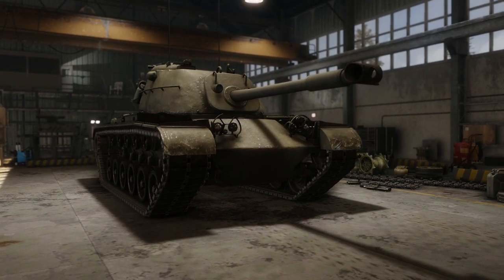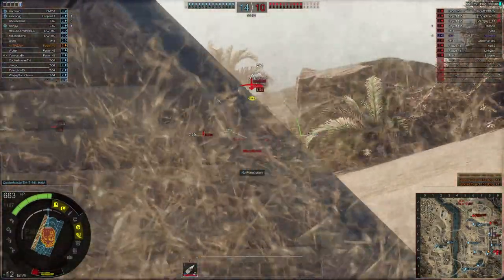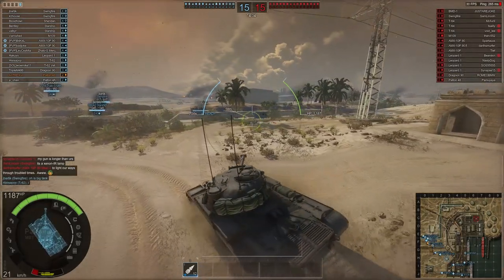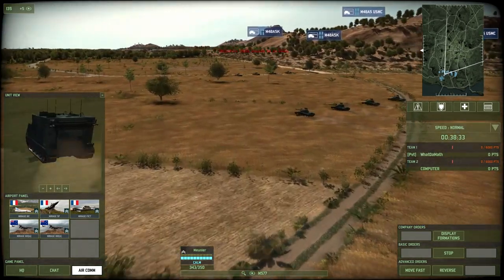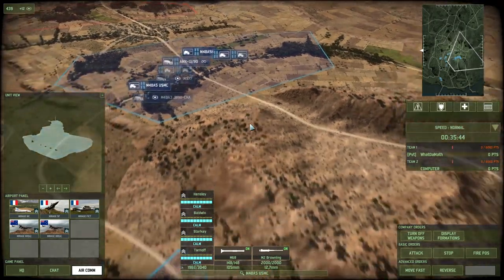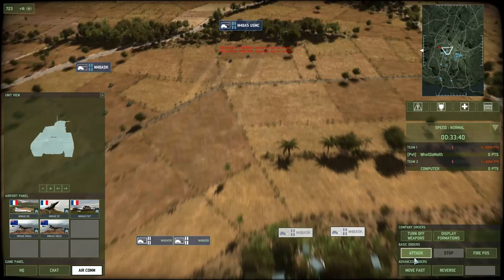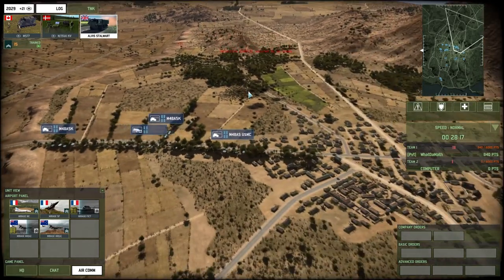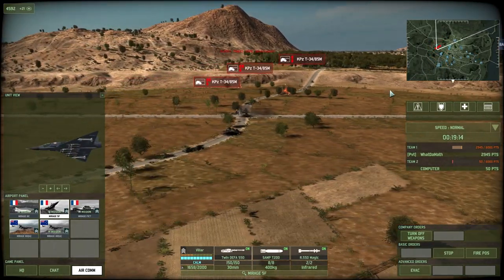M48 Patton and The Six-Day Arab-Israeli War (Armored Warfare/Wargame)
In this video, I will teach you a bit about 20th century history and use a game called Armored Warfare to talk about M48 patton and its influence on history.

In this video we will talk The Six Day war between Israel, Egypt, Jordan and Syria and how within 6 days Israel was able to establish regional superiority.

Enjoy and I hope you learned something.